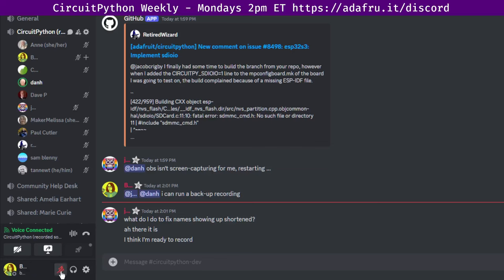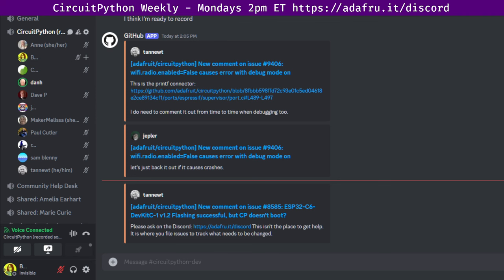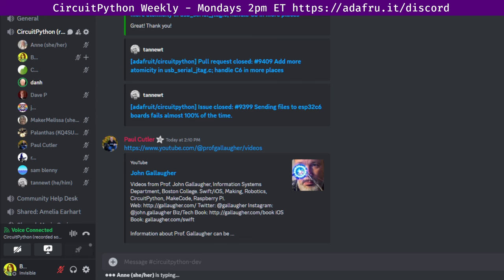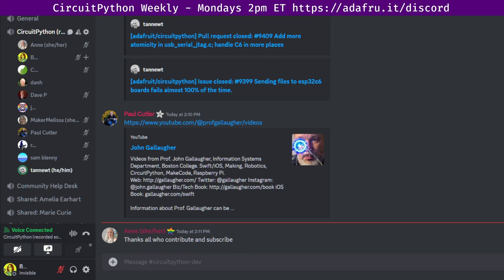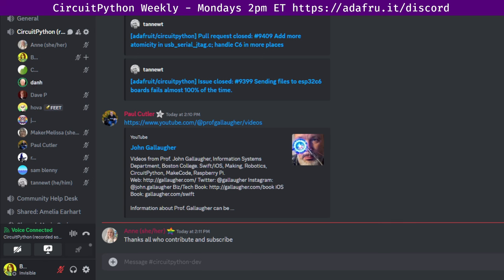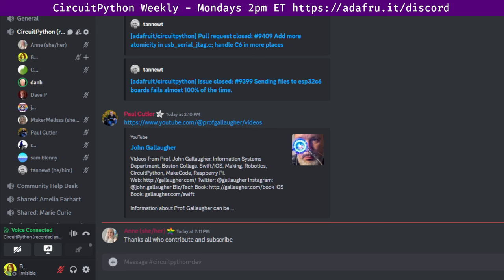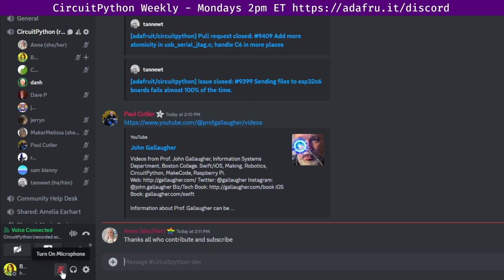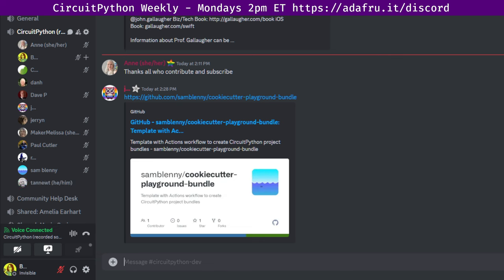CircuitPython Weekly Meeting for July 8, 2024 @circuitpython